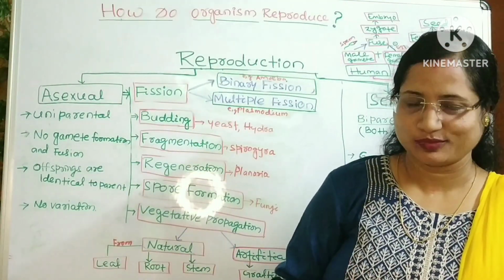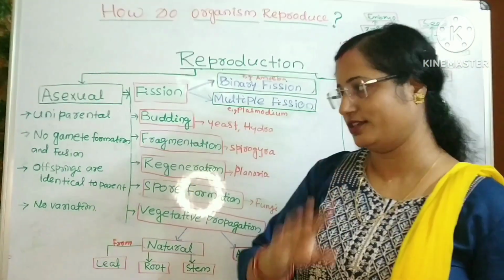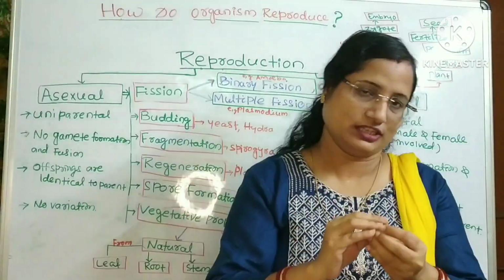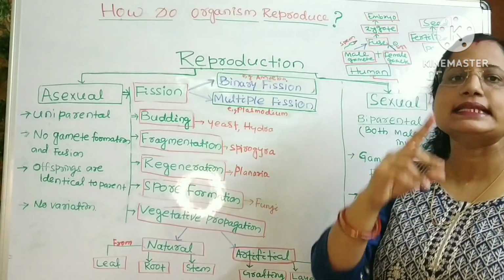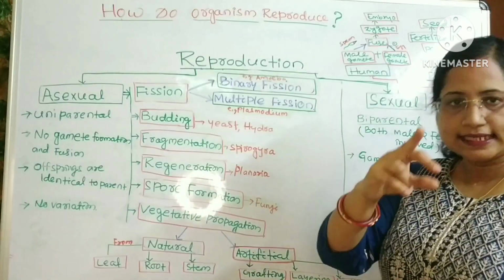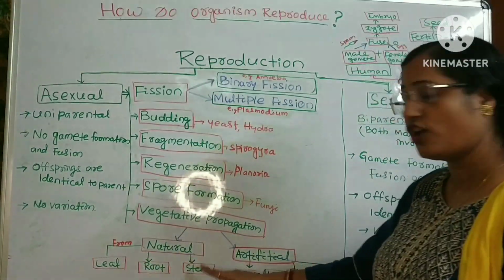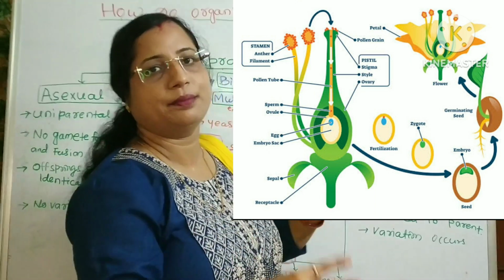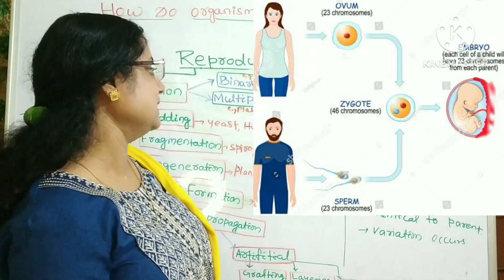4 July 2023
How Do Organisms Reproduce, (Difference between Asexual And Sexual Reproduction.)